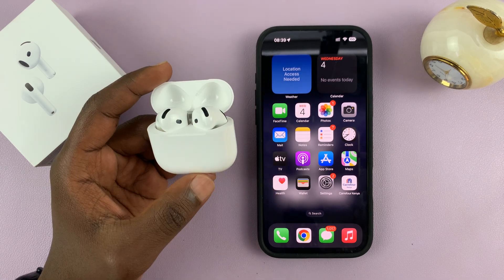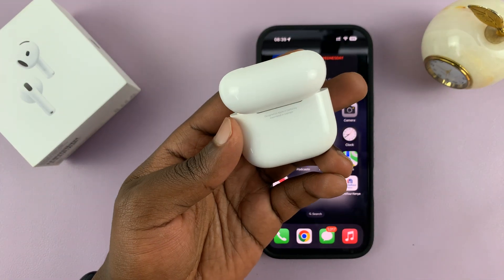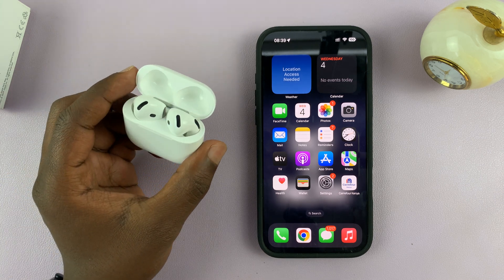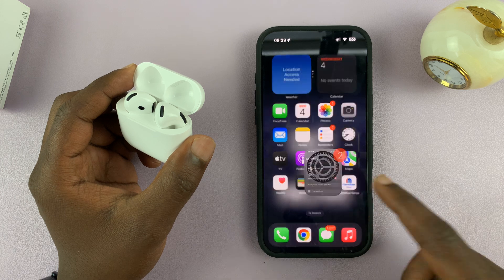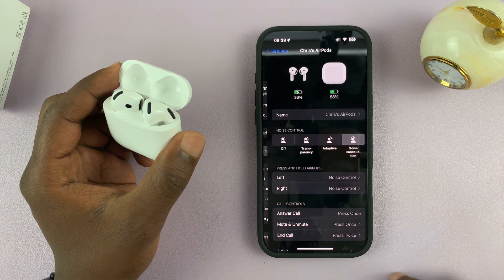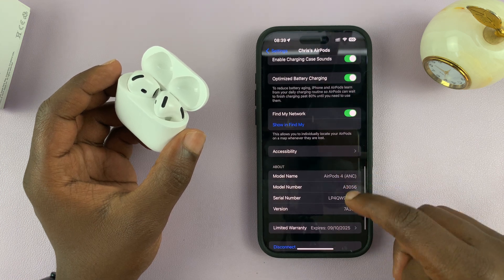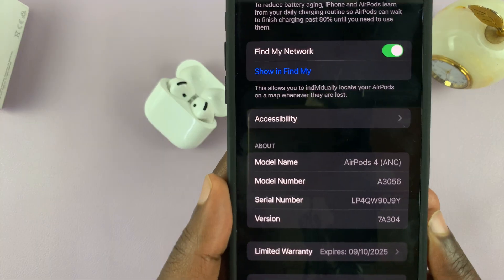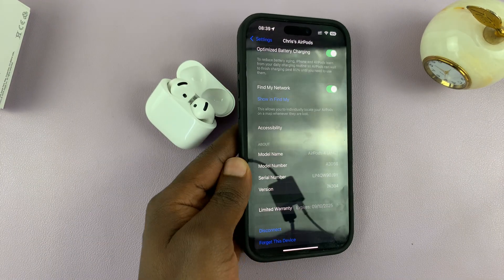How To See What Airpods Model You Have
Wondering which AirPods model you own? Whether it's the original AirPods, AirPods 2, AirPods 3, or the AirPods Pro or AirPods Max — knowing your model can be crucial for compatibility, firmware updates, and troubleshooting. In this step-by-step guide, we’ll show you 3 simple methods to check which AirPods model you have in just minutes

Open settings
Go to the Airpods app
Scroll down till you find the model name

Cell Phone Tripod Adapter